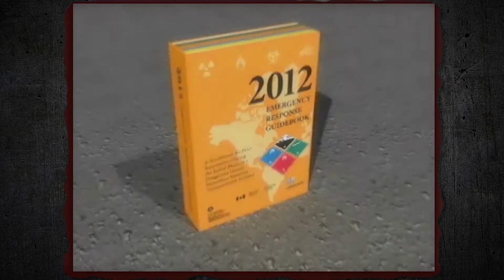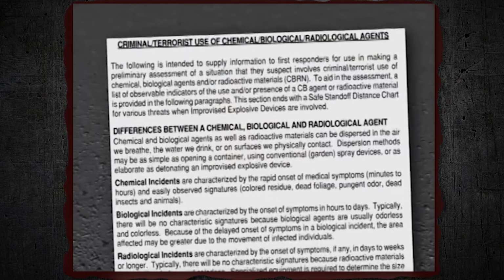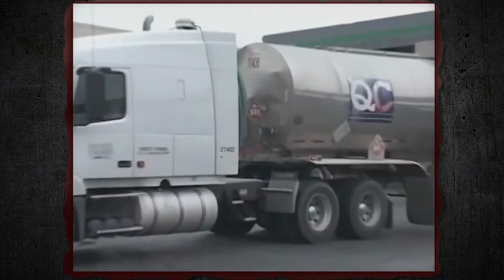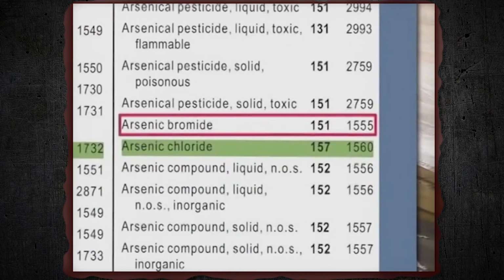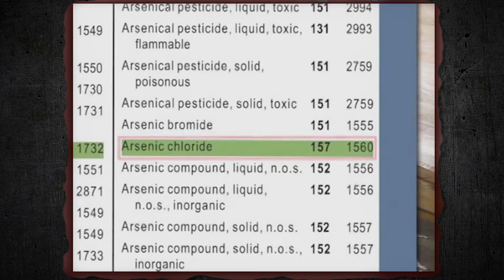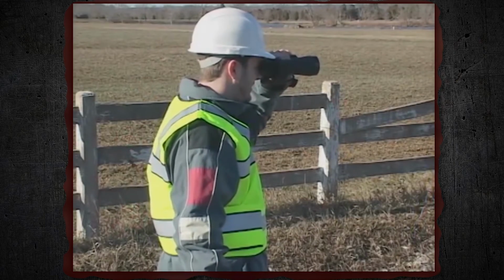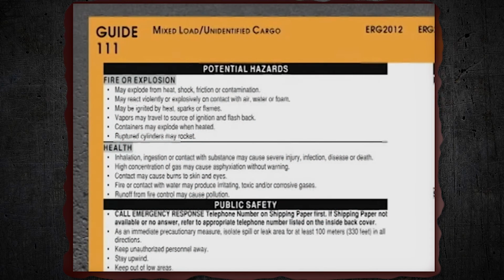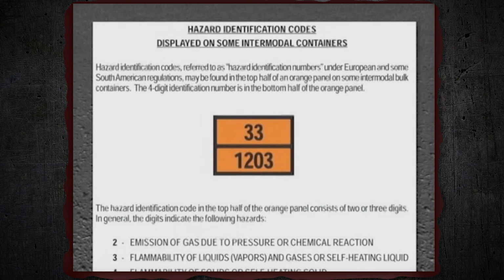HMA P3 S7 9